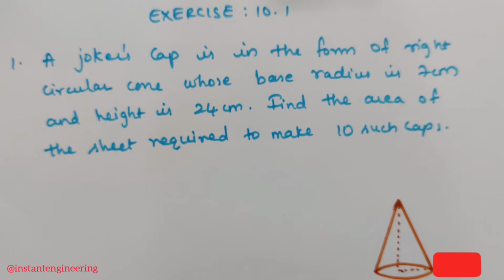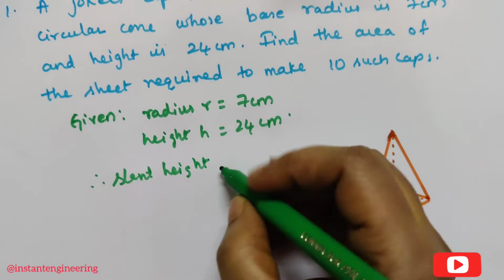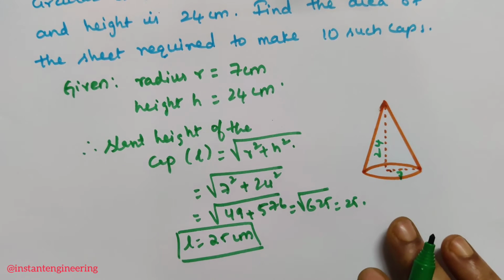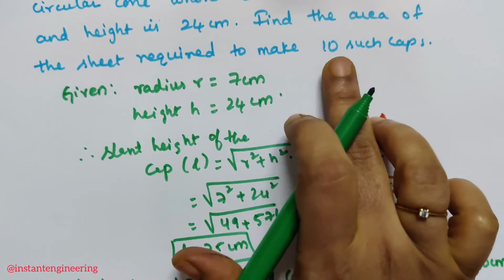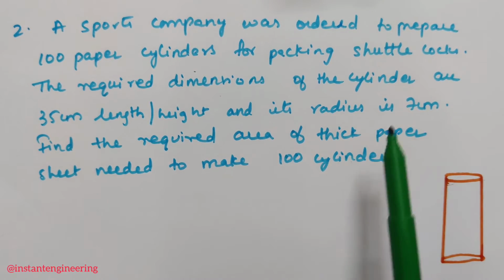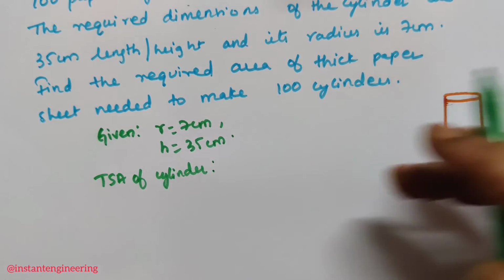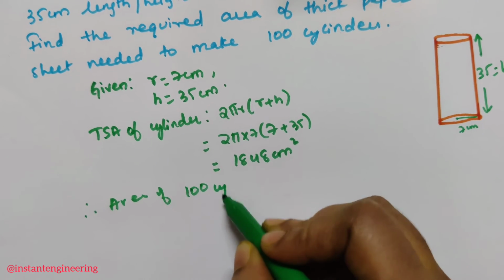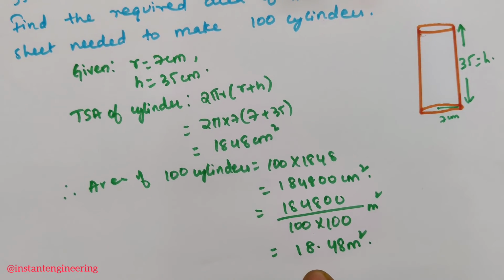Mensuration Ex 10.1 Grade10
Ex 10.1 Mensuration Grade10